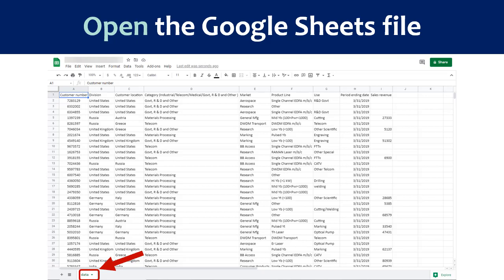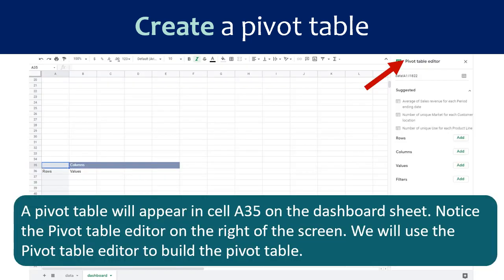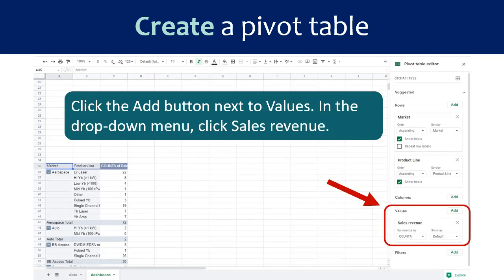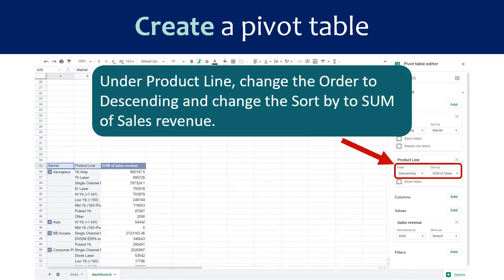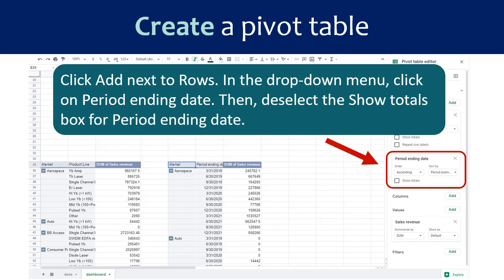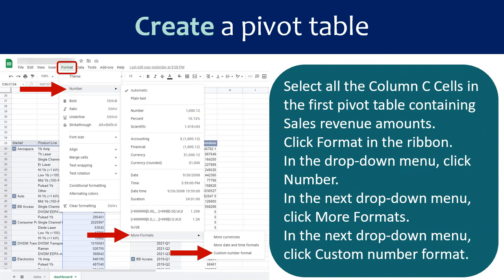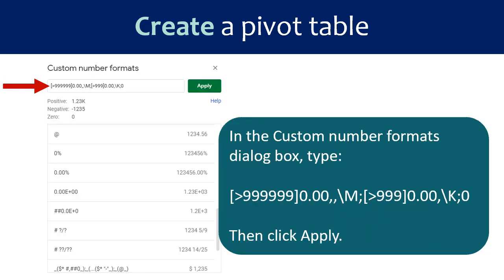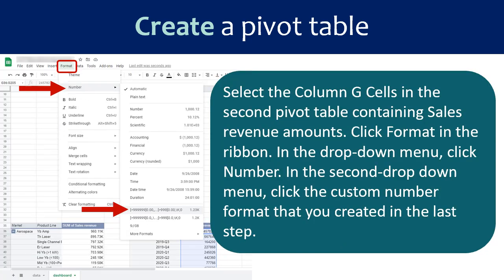Section 1, KAT Mfg, Google Sheets (full): Tutorial video: Constructing an interactive dashboard